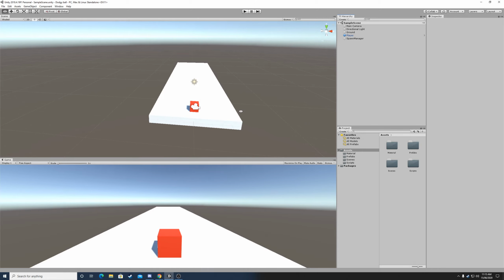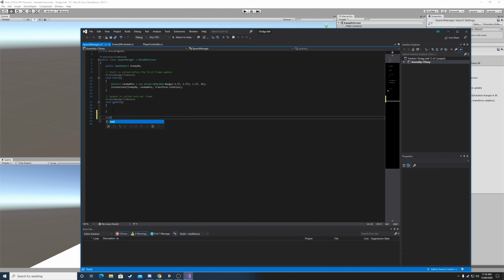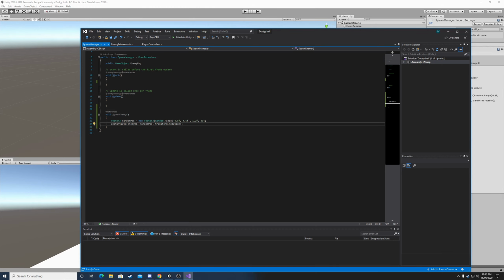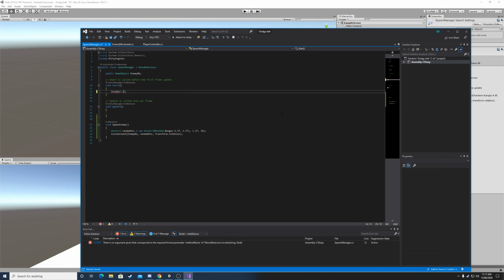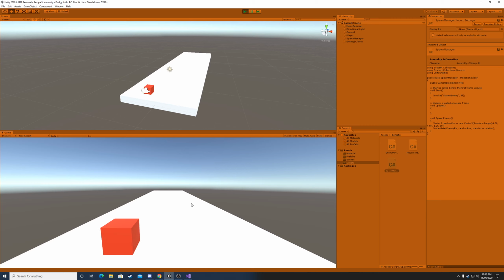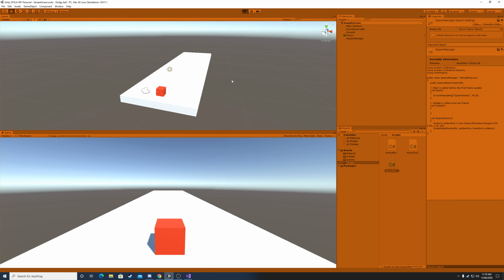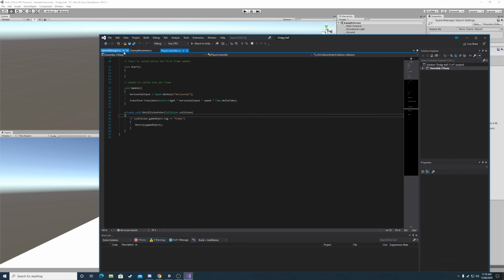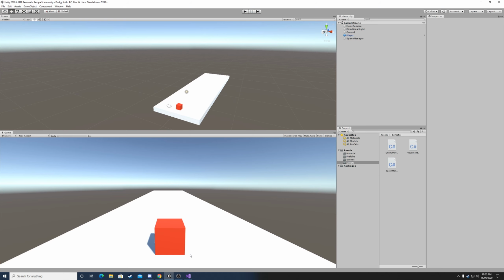How to repeatedly spawn an enemy || E12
Hey everyone,
In this video I show you guys how you can make your spawn manager spawn enemy's repeatedly using only 2 lines of code.
I am using Unity game engine and Visual studios in this tutorial.
I hope you guys enjoyed and found this video helpfull!